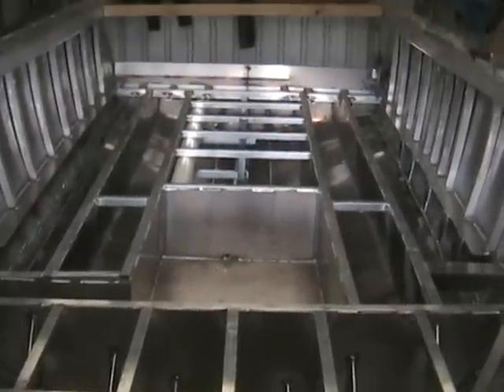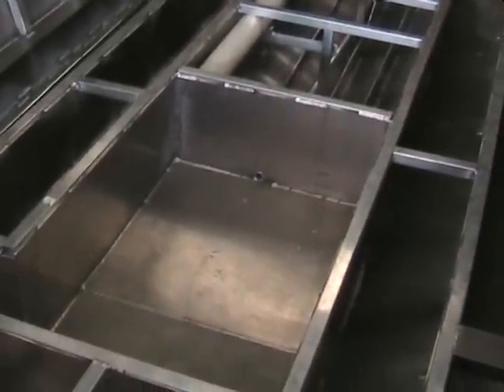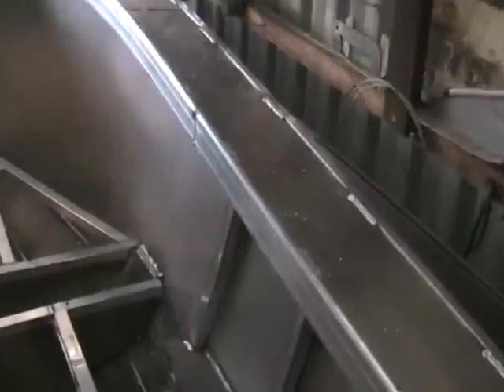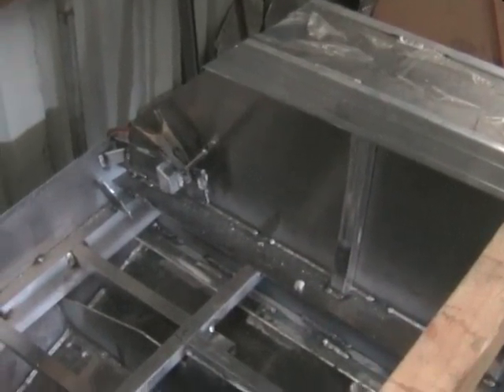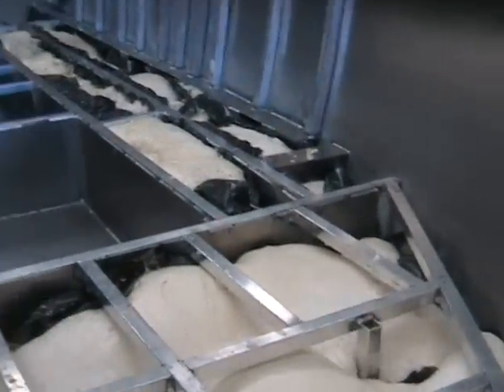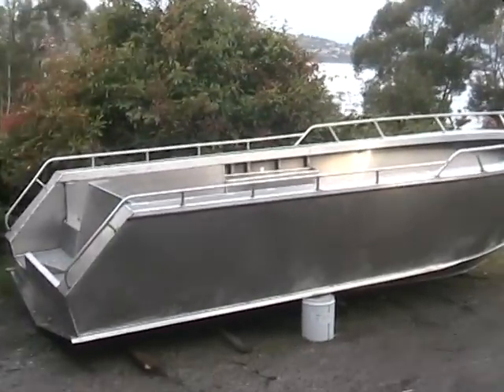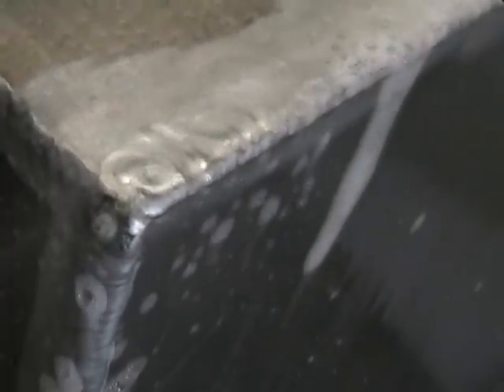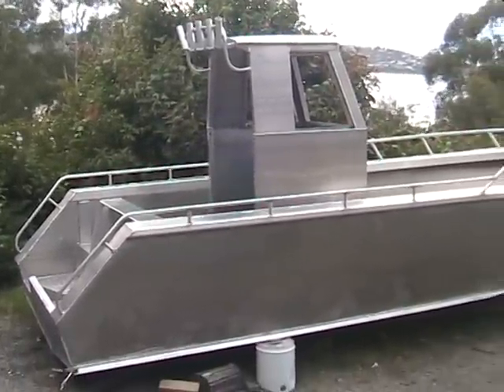aluminium plate boat fabrication and welding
fabricating a 7mtr aluminium center console plate boat for a friend